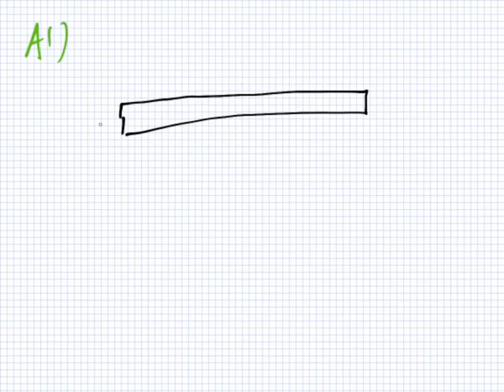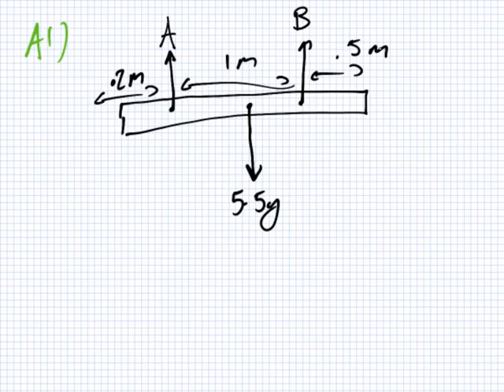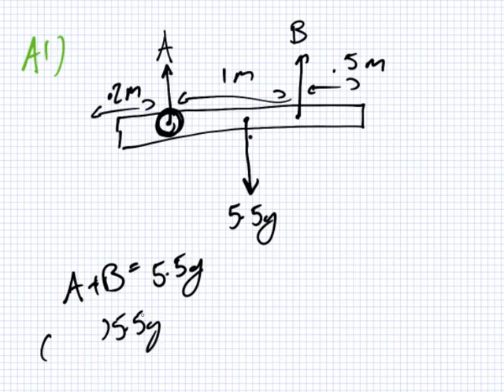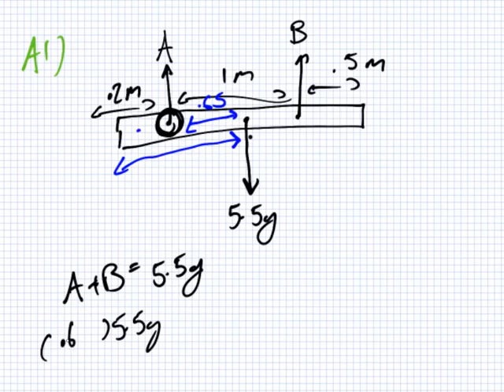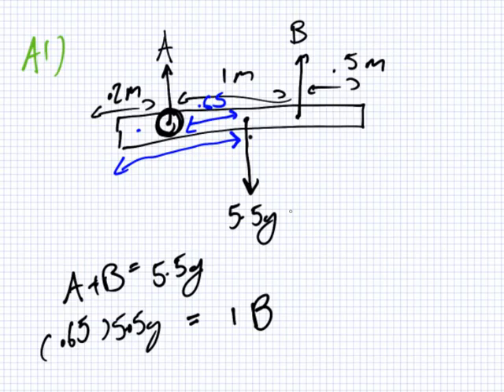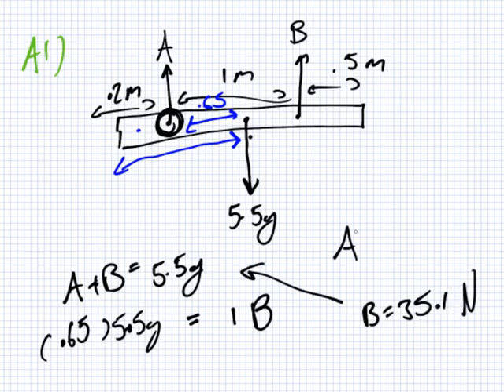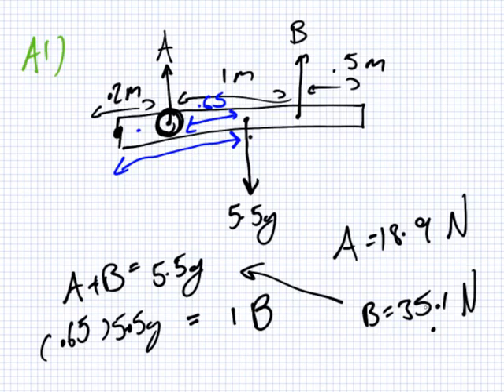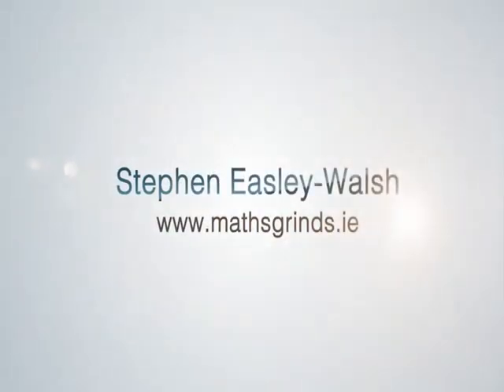Q and A Intake One Physics